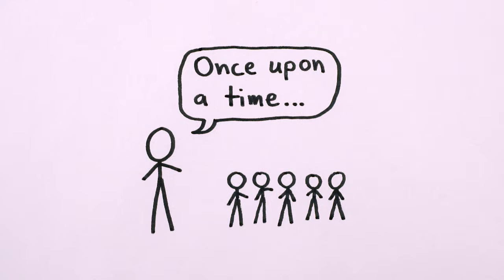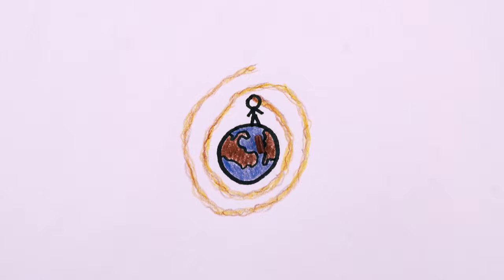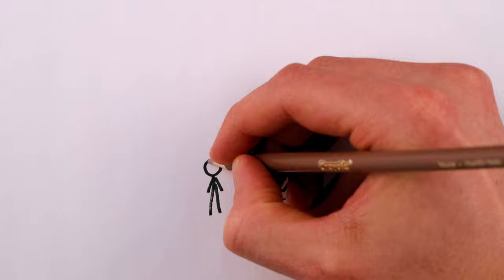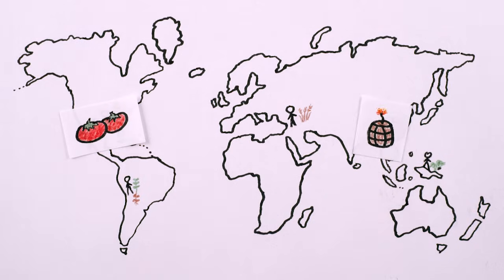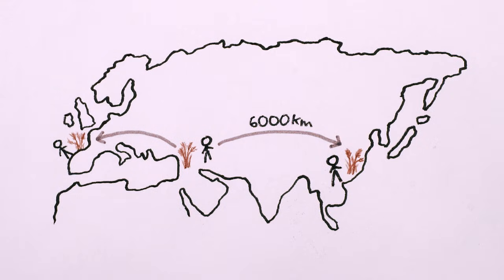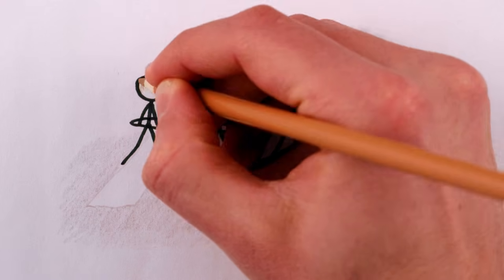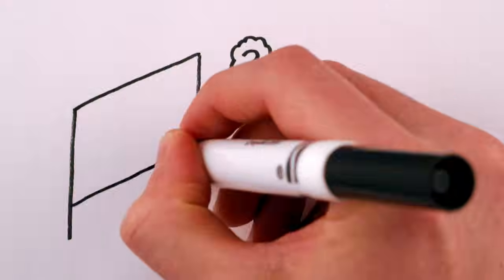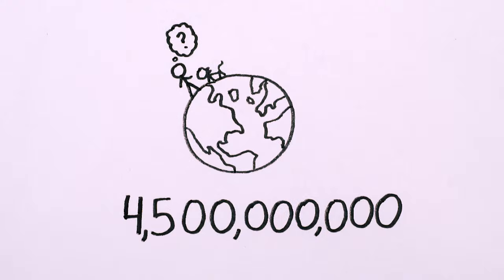MinuteEarth: The Story of Our Planet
Our first video ever!   Agriculture, hula hoops, SARS, and THIS video: how long did they take to get around the earth?

CREDITS
Created by Henry Reich, with Alex Reich, Peter Reich, Rose Eveleth, Emily Elert, and John Guittar.